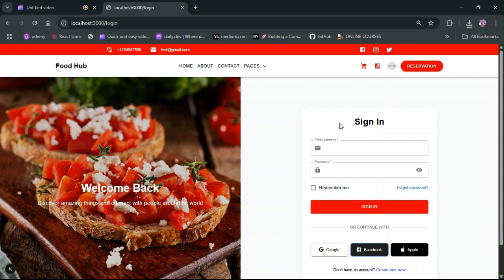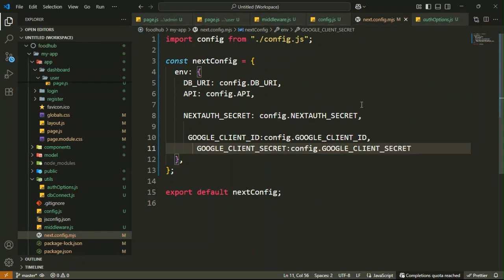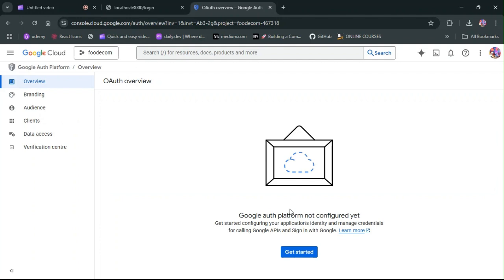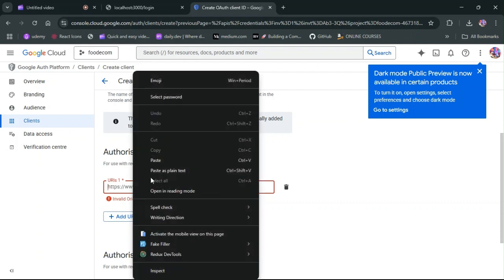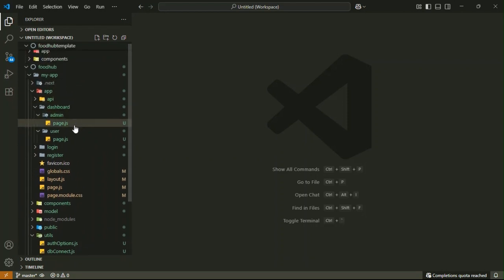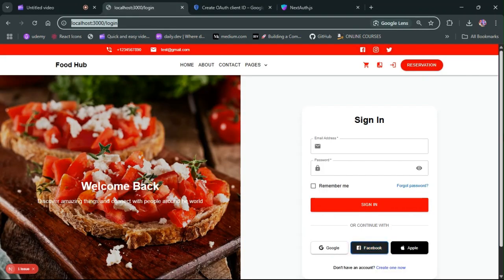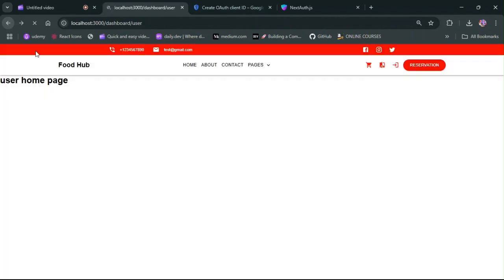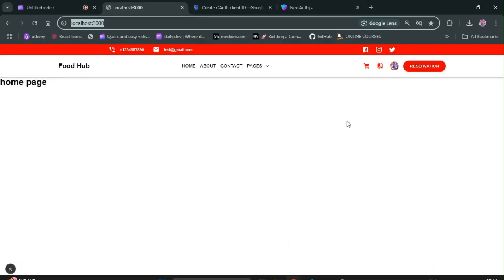AI-Powered Food Ordering & Restaurant Ecommerce with Next.js, React & Node.js part_18